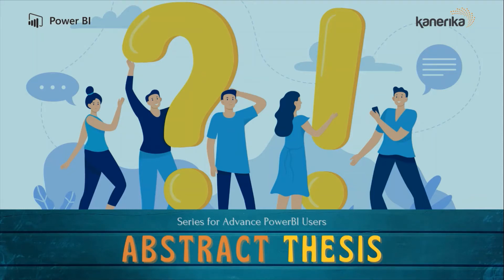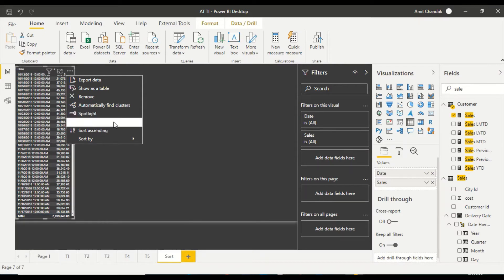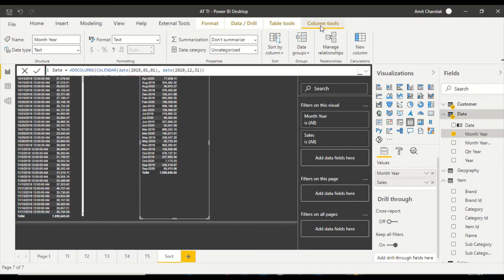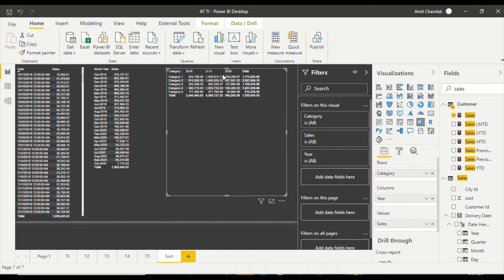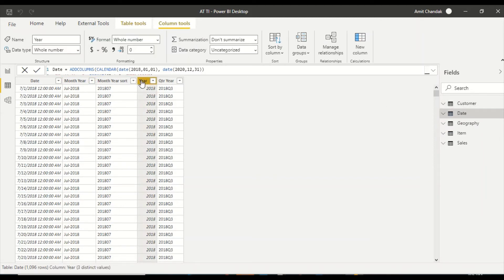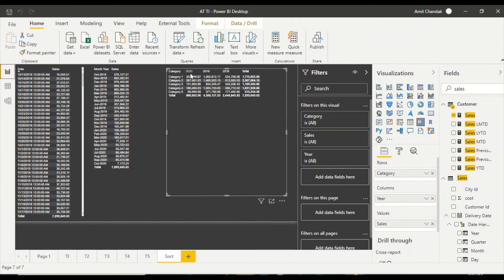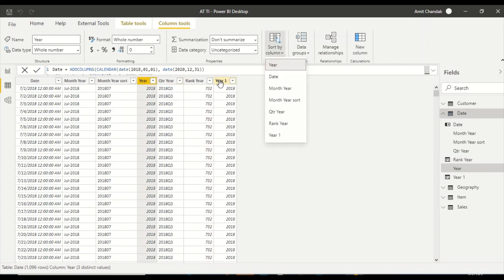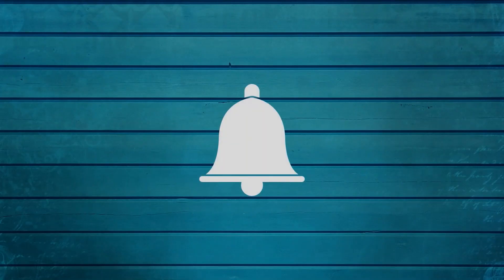PowerBI Abstract Thesis Episode 6: How to Create Sort Column & Solve Related Errors| Sort By Column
In this video on Power BI, we will learn what is sort by column in Power BI Column tools, what errors you can face while creating a sort column, and how to resolve those.
--- Content
00:00 Introduction
00:22 Sort Column
05:00 Sort Column Related Errors

PowerBI Abstract Thesis Episode 6:  Sort Column and Related Errors

Last Video: PowerBI- PowerBI Abstract Thesis Episode 5: Why previousmonth does not give result when datesmtd is giving it